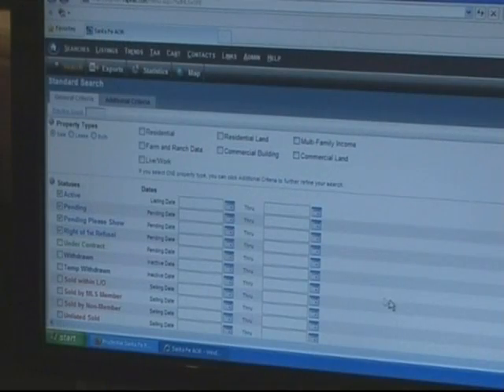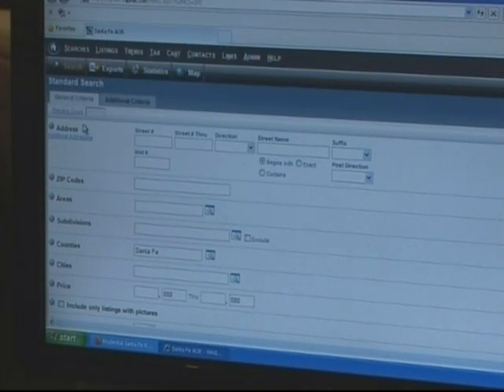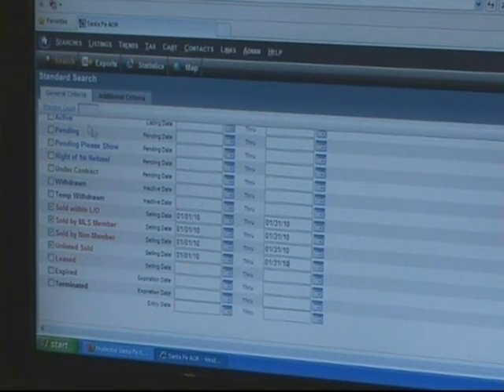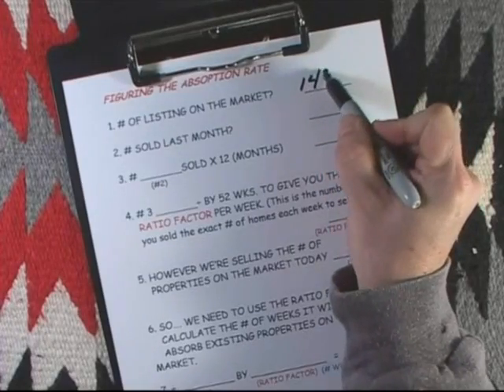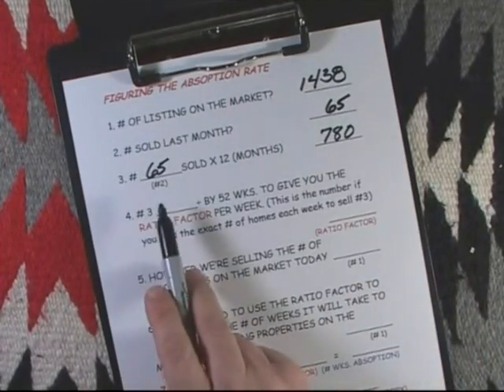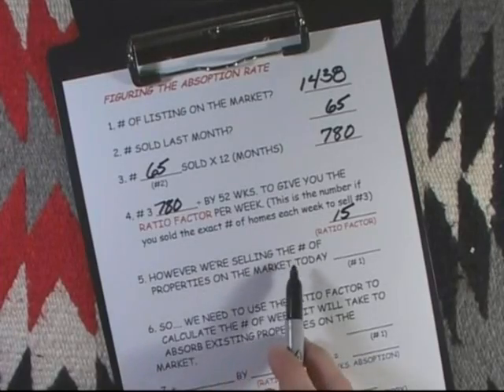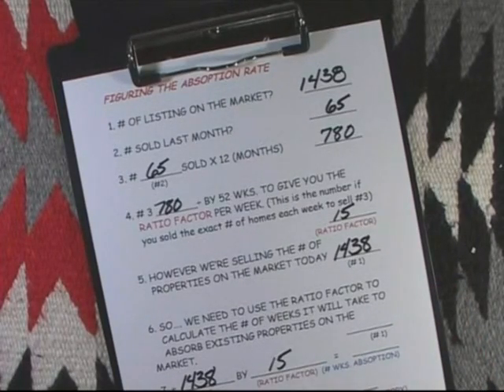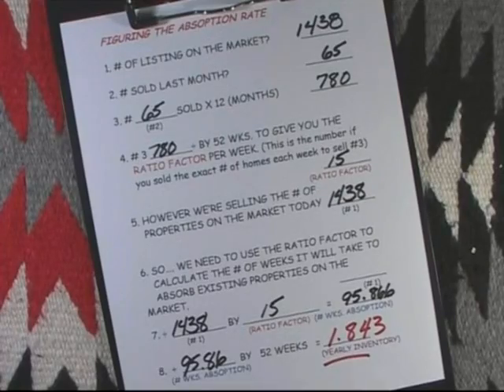How to figure Real Estate Absorption Rates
This is a quick tutorial on how to figure the Real Estate inventory available by calculating the absorption rate.  Hope this helps.